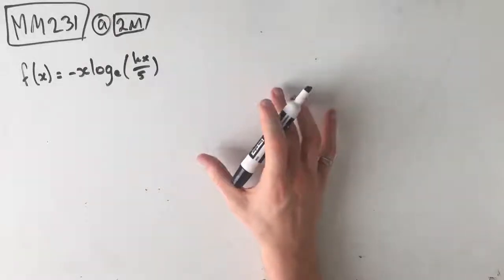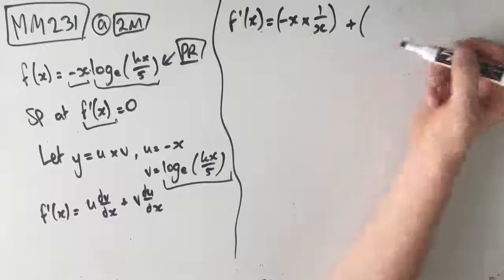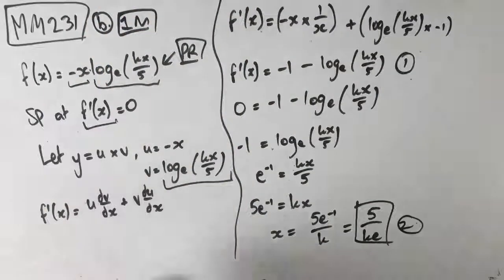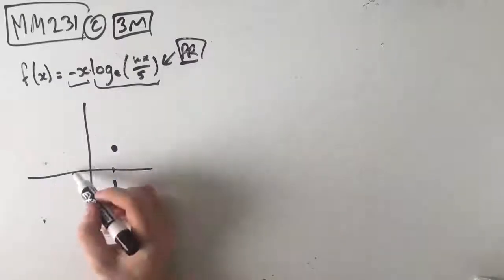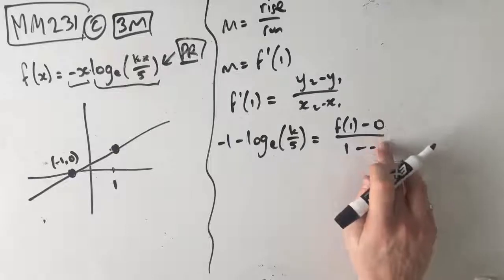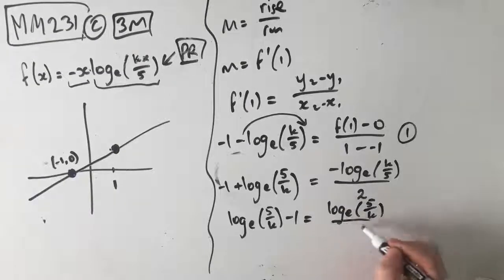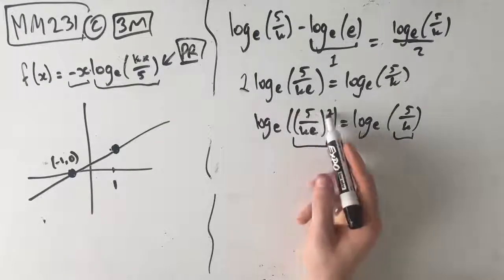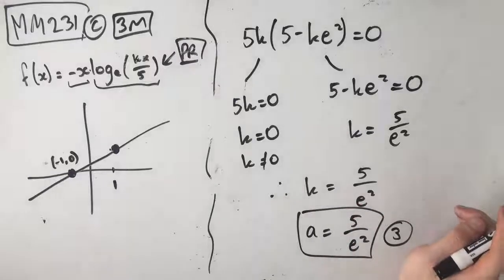MM231 Maths Methods Fortify Study Guide - "Product rule with tangents"